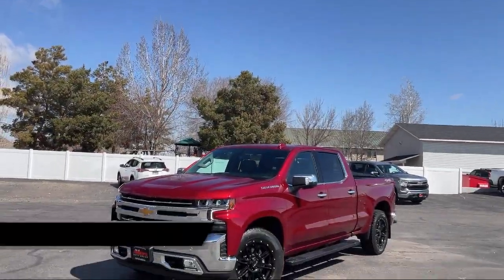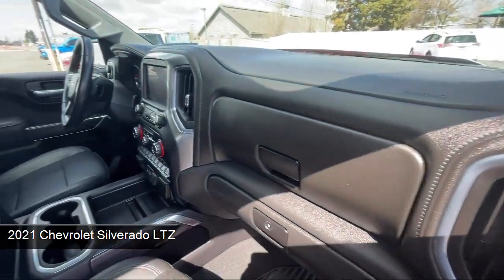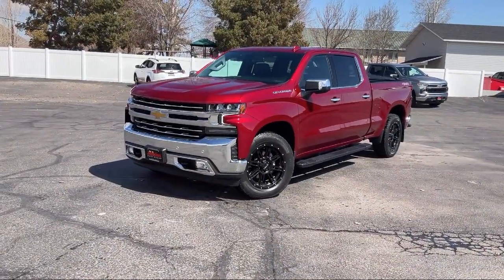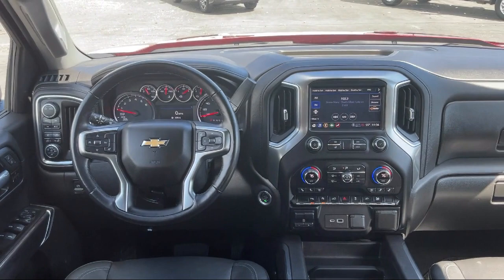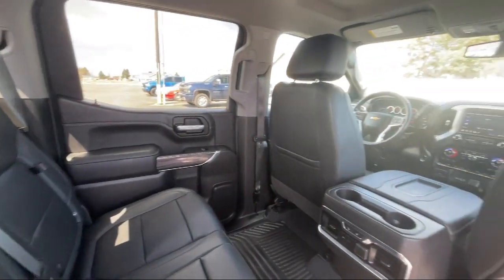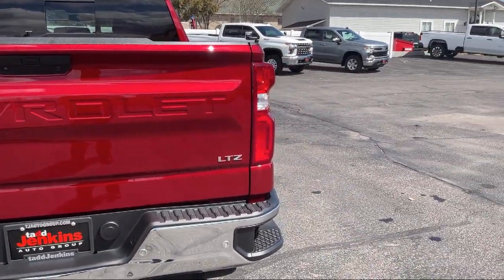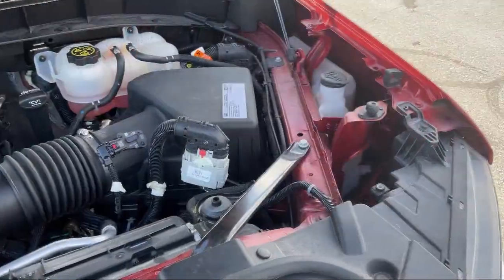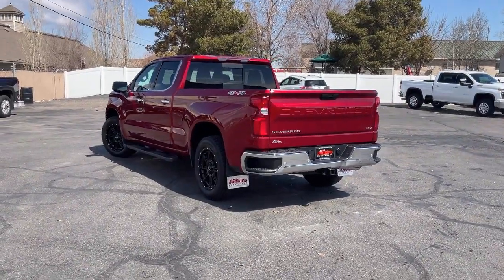2021 Chevrolet Silverado LTZ Rexburg Idaho Falls Pcatello Rigby Twin Falls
2021 Chevrolet Silverado LTZ Stock Number: 216609D Vin:3GCUYGED8MG226609.